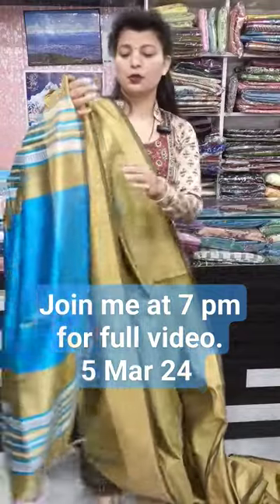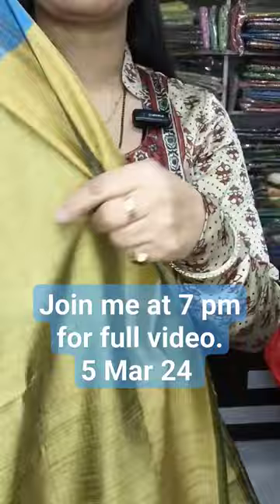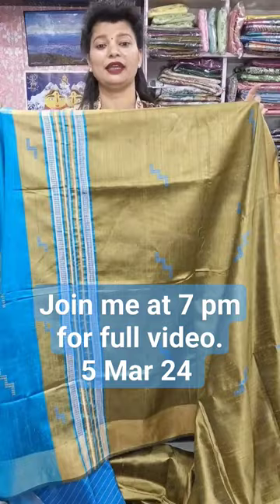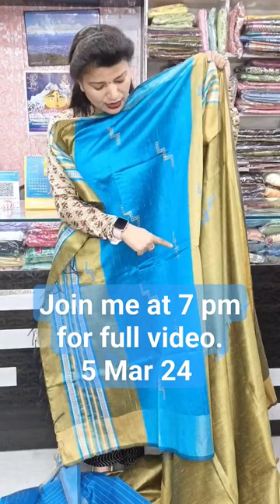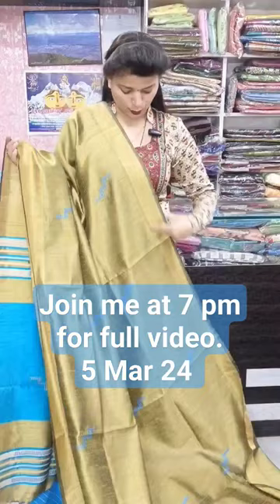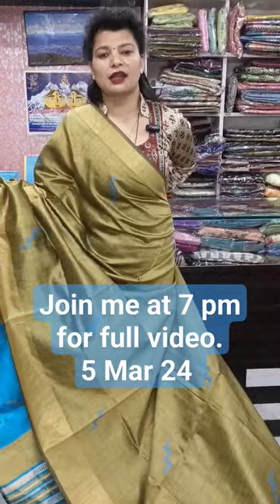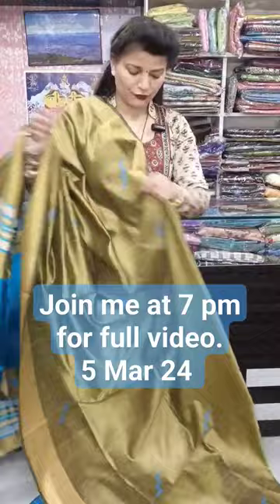5 Mar 24